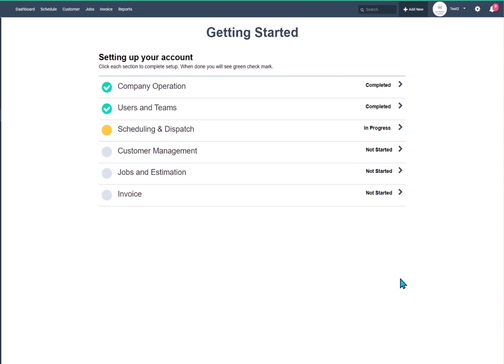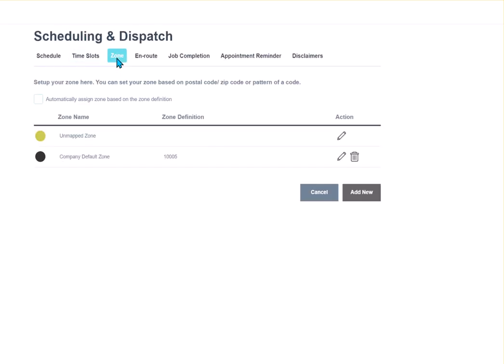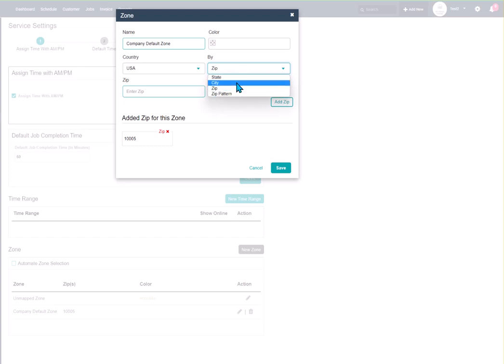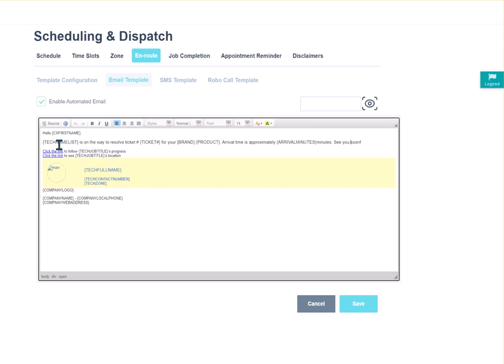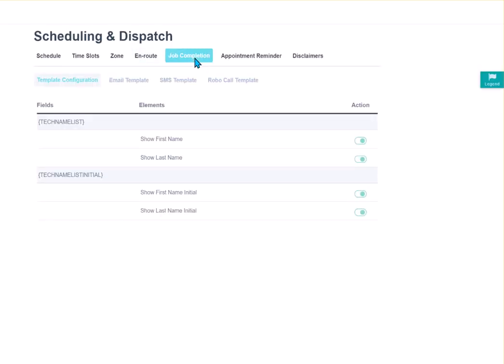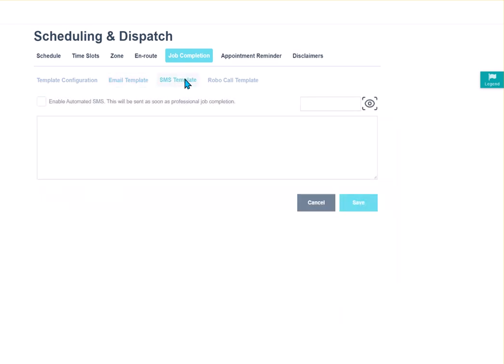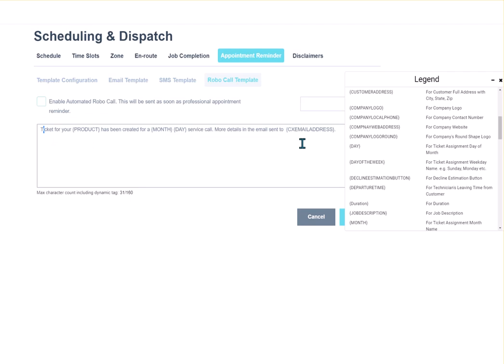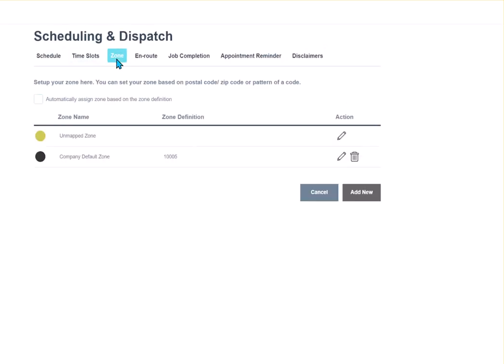04 Getting Started - Scheduling and Dispatch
Video discussing the scheduling options in ServiceWorks as well as more details on Dispatching